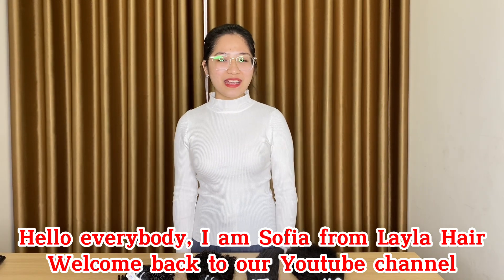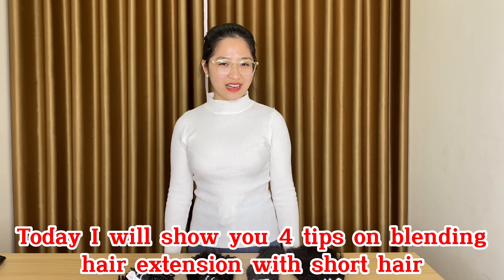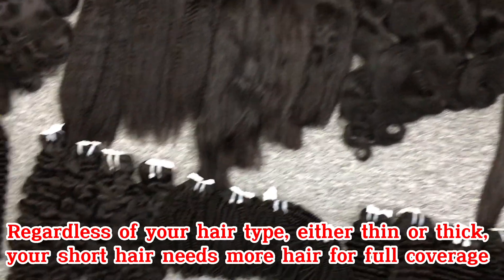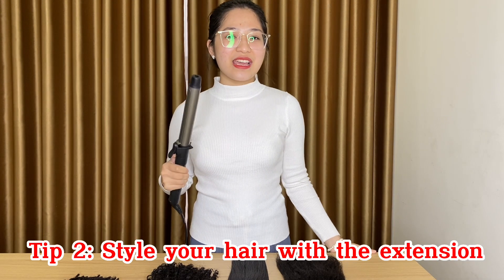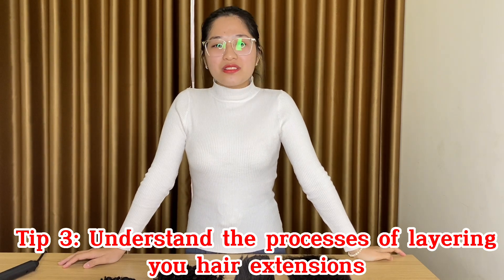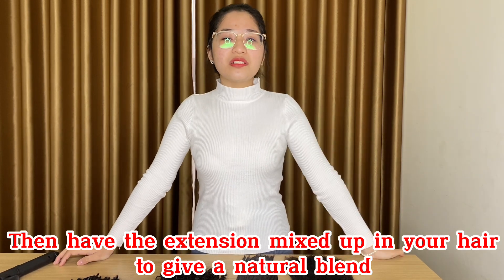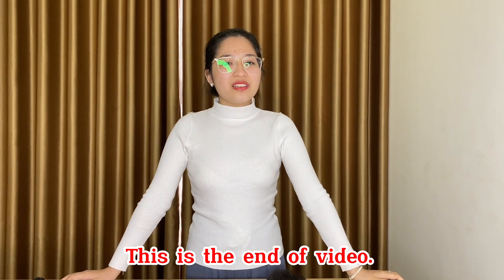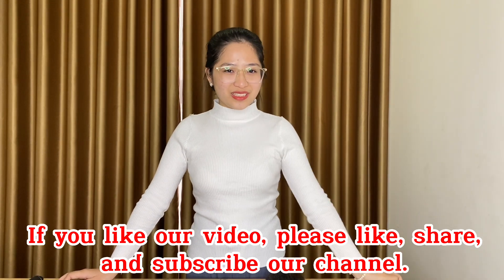Top 4 Tips On Blending Hair Extensions With Short Hair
In this video, we will show you top 4 easy tips on blending hair extensions with short hair. You shouldn't miss this video because these tips are top-notch!

Based in Vietnam, Laylahair is a leading wholesale hair vendor that supplies top-quality Vietnamese and Cambodian hair products. Whatever hairpieces you are looking for, weaves or extensions, full lace, lace front, or closure wigs, or hair topper or toupee, all are available to shop at Laylahair.
This youtube channel provides updates on Laylahair's products as well as a series of hair tutorials and reviews.

Address: Vinata Tower 2B, 289 Khuat Duy Tien, Hanoi, Vietnam